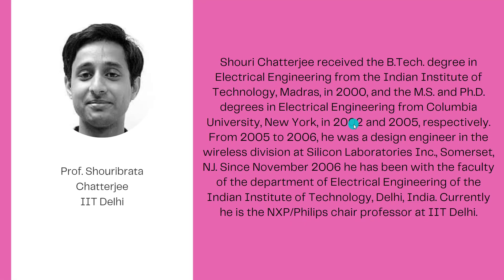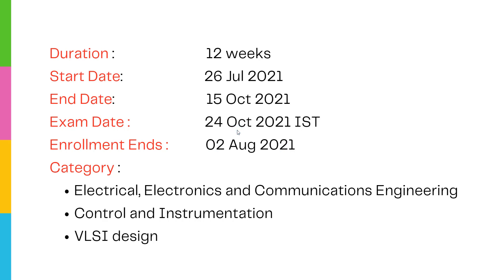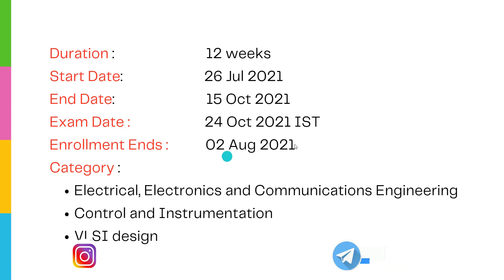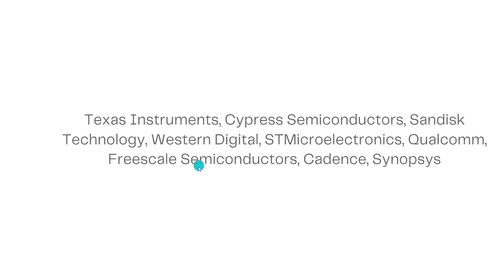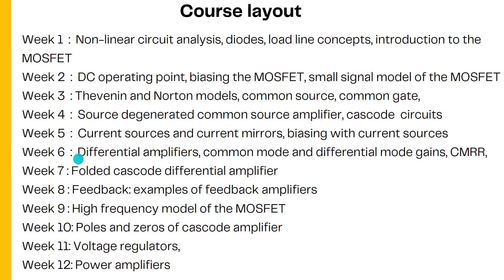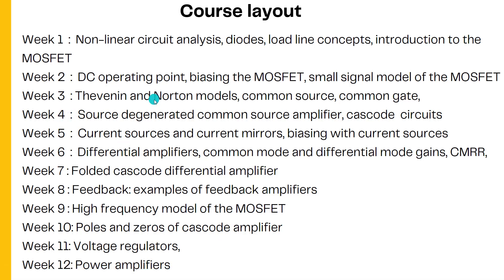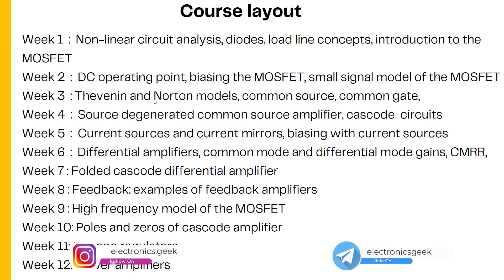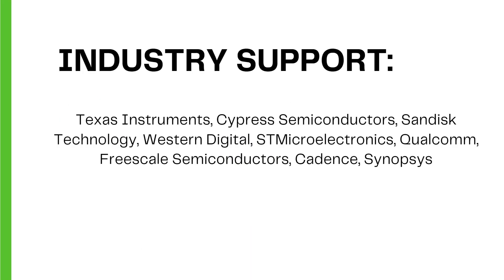Free Analog electronics course with Certificate | NPTEL | Electronics Geek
Hello, everyone in this video we will see how you can apply for the Free Analog electronics course with a Certificate.

☑ Watched the video!
☐ Liked?

Microelectronic Circuits:

Best youtube channel to learn electronics,  vlsi design flow, vlsi design,vlsi technology,vlsi nptel,vlsi lectures,analog electronics,analog electronics crash course,analog electronics complete course